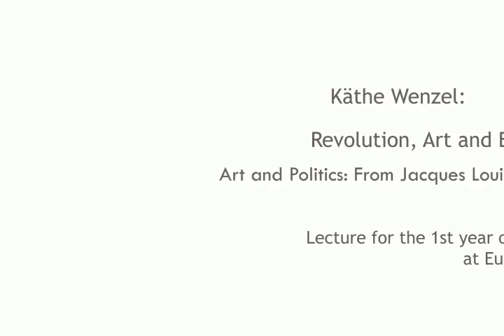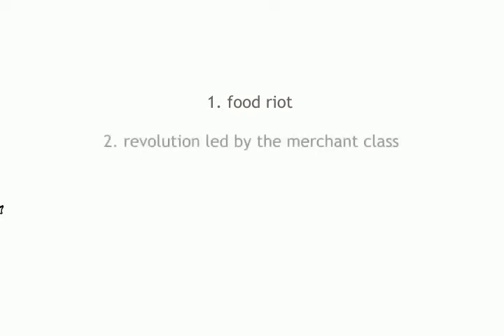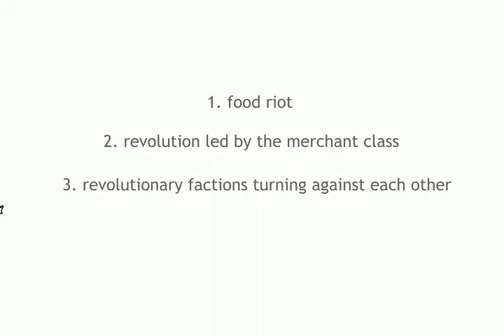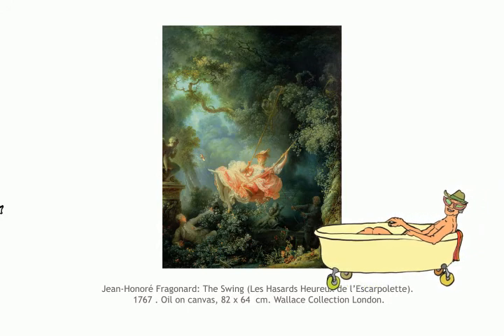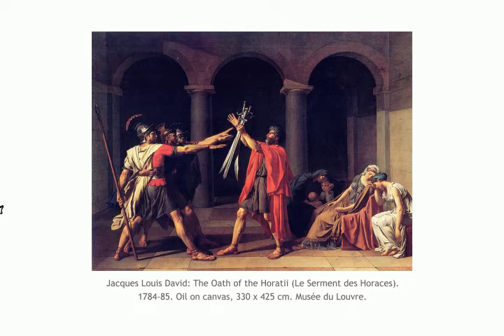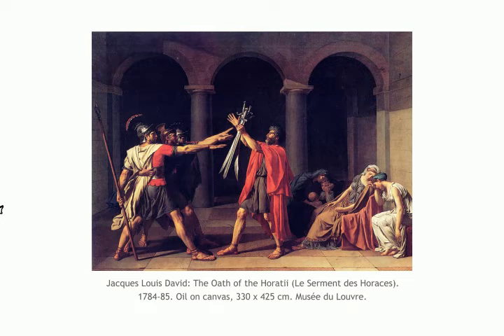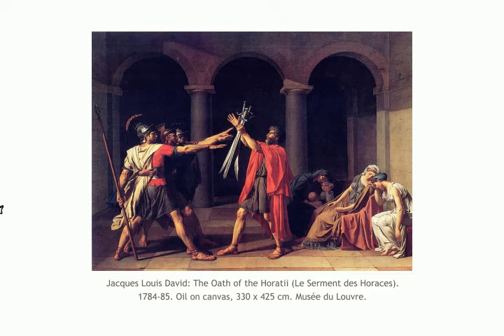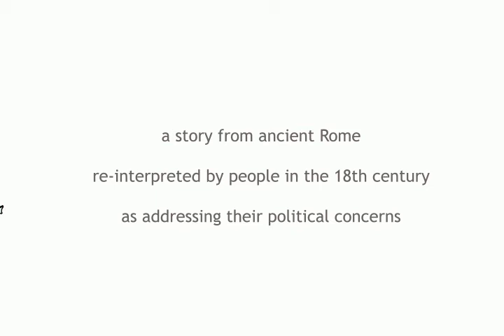Art, Empire, and Revolution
Art in the political setting of the French revolution at the beginning of the Long Nineteenth Century: Jacques Louis David, Elisabeth Vigée-Lebrun, Marie Denise Villiers and Edmonia Lewis. Lecture for the 1st year students of European Cultures and Society at European University Flensburg.